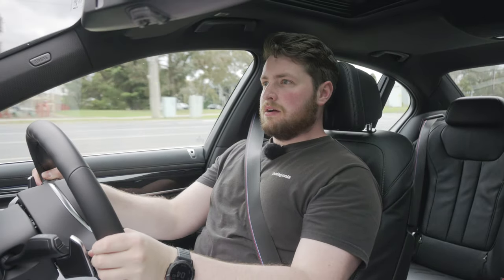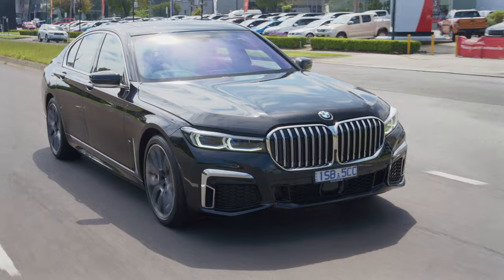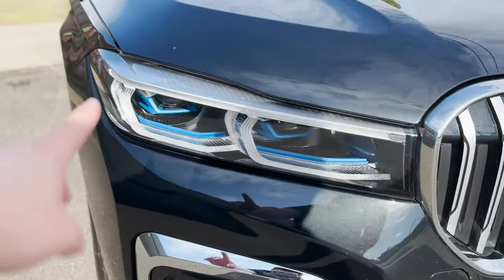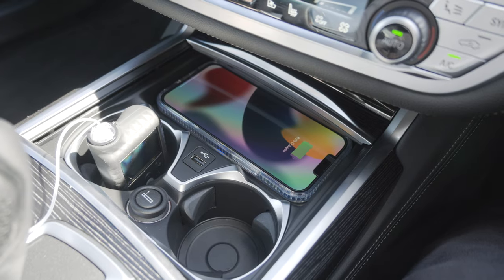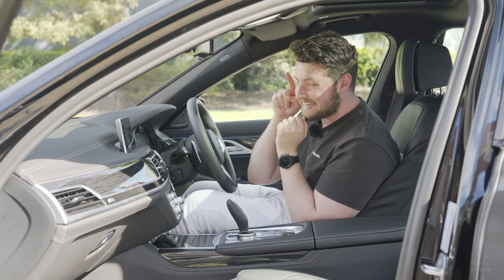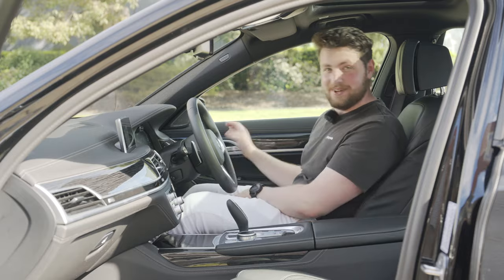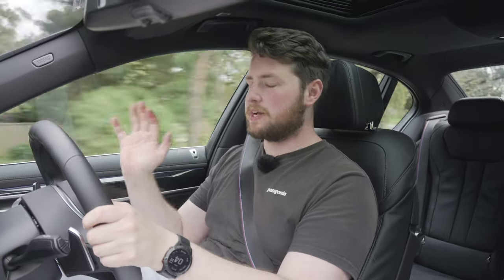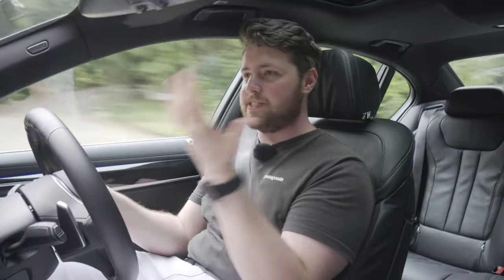Here’s Why the 2022 BMW 7-Series is an an ULTRA Luxury Sedan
Got a cool $230,000 burning a hole in your pocket? The 2022 BMW 7 Series might be the answer for you! This isn't any old 7 series, no, this is the 745e which packs some serious punch with its turbo inline 6 cylinder engine and electric motor providing almost 400 horsepower! So is the new 7 Series worth your hard-earned cash? Today, we're going to review it, and answer that question!

The 7 Series competes with the Mercedes S-Class and the Audi A8 - which would you pick?

Timeline:
00:00​ - Introduction
01:38 - Daddy Brand Totalled a 7 Series
02:32 - Price, Inline 6 Turbo Engine, Electric Motor + Battery, Specs
06:13 - Exterior
08:24 - Interior
18:15 - Charging, Suspension, Handling, Steering, Braking
22:24 - Why buy a PHEV?
23:21 - Is it Worth It? / Verdict